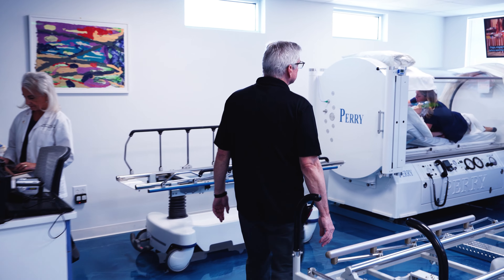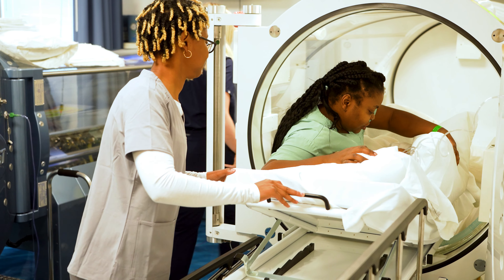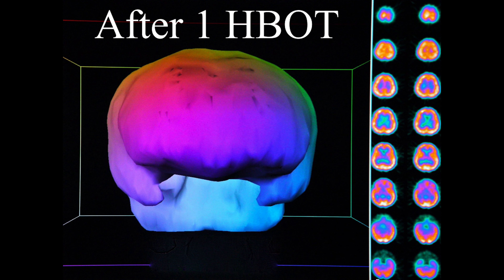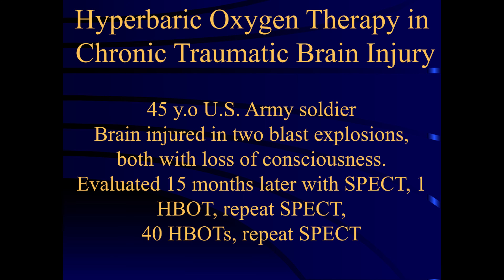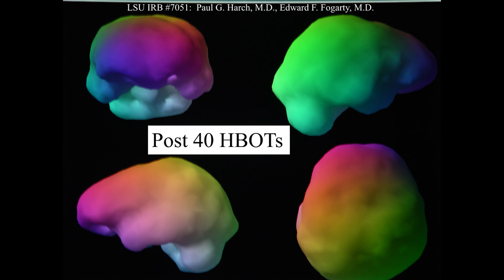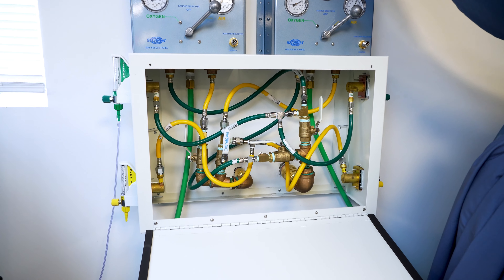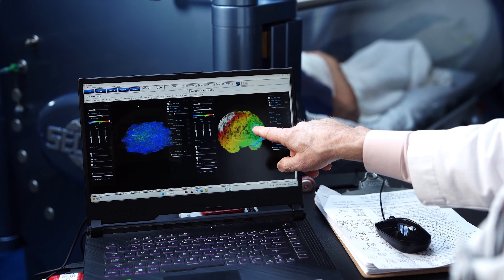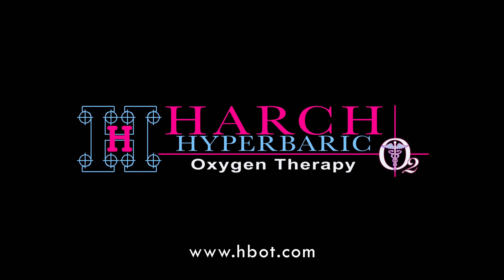Individual dosing of HBOT for neurological conditions with qEEG 1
Individual dosing of HBOT for neurological conditions with qEEG